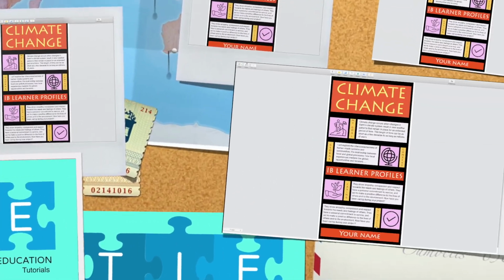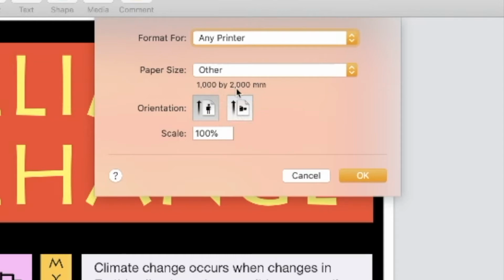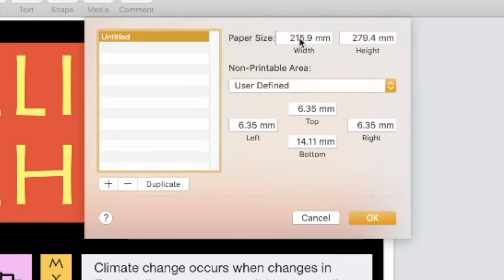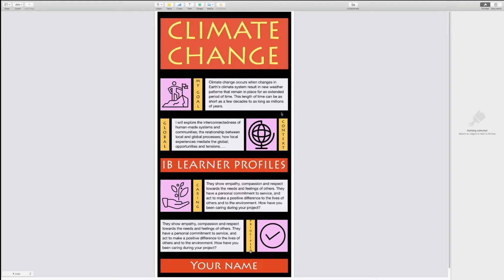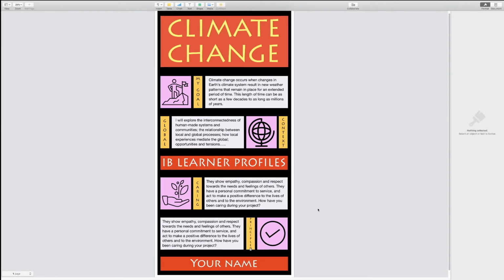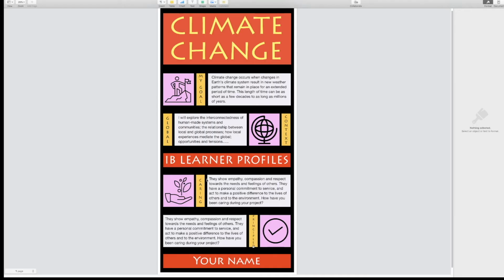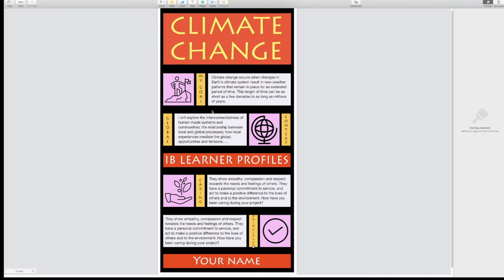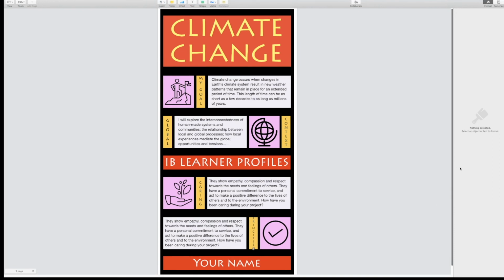Example Display Board for MYP Personal Projects | CARP #1 | Technology in Education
Take a brief look at an MYP personal project display board made in pages.